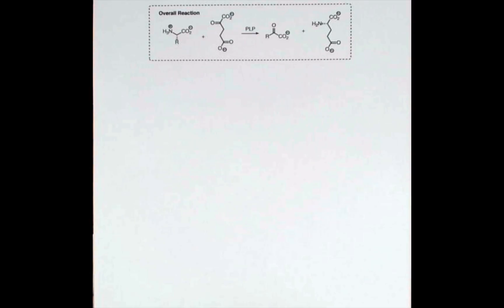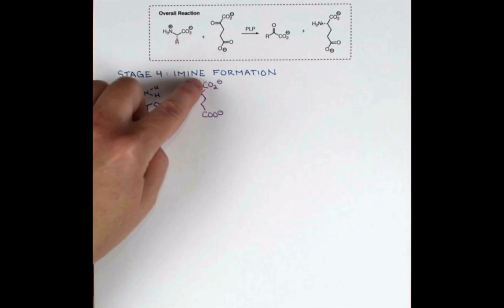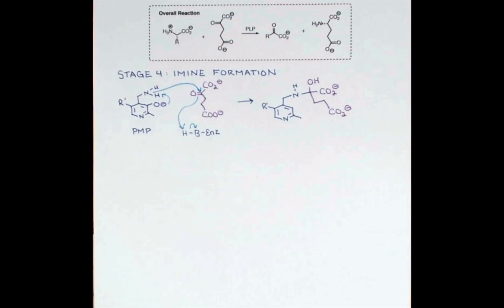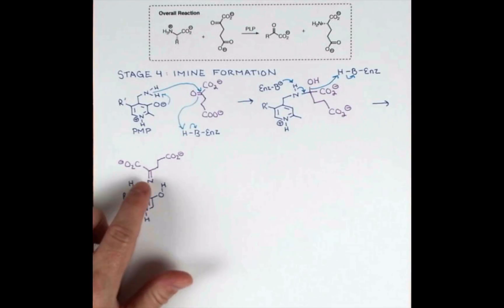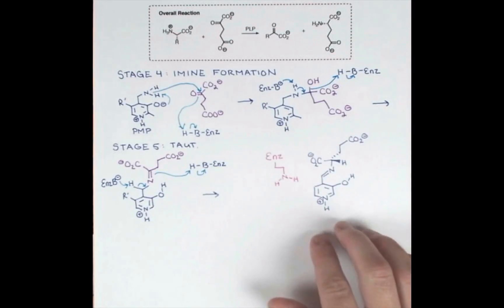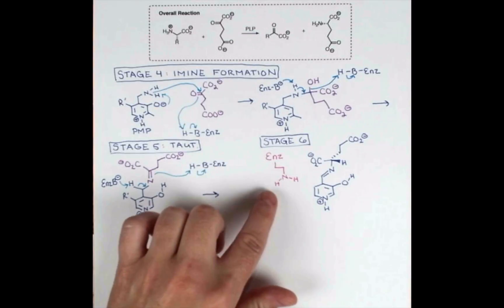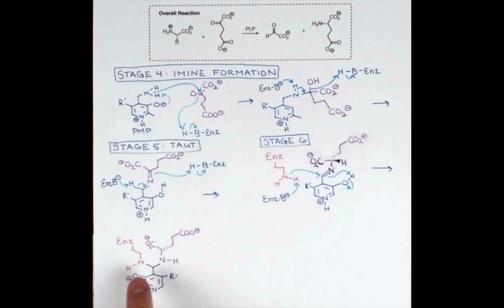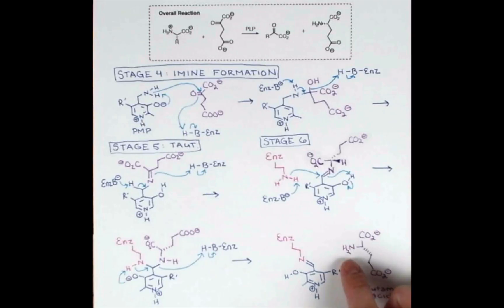Transamination Mechanism (PART 2): Chemistry of the PLP Coenzyme